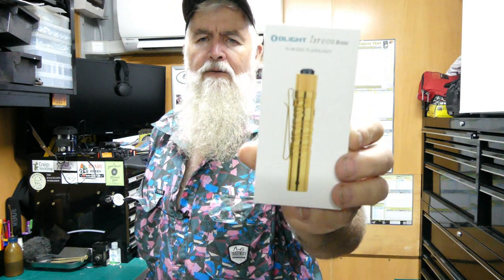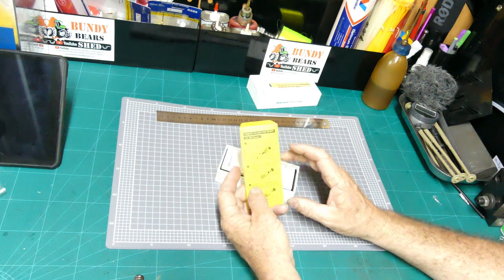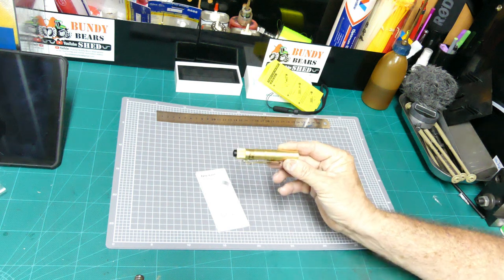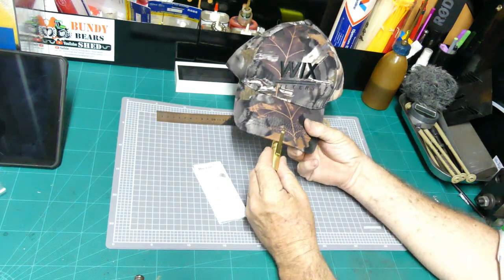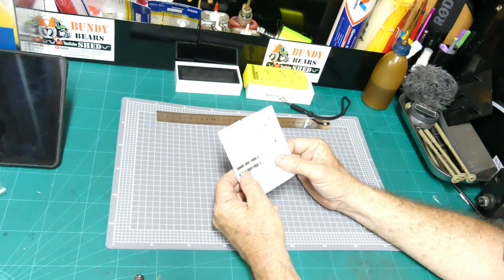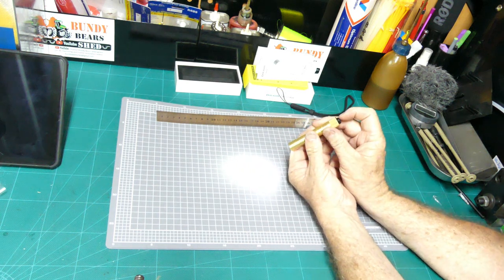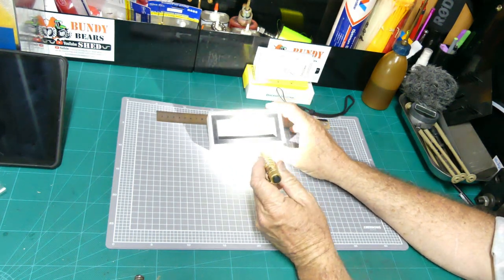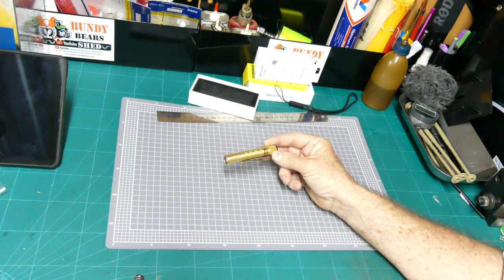OLIGHT i3T EOS Brass Review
Olight contacted me to do a review on the Olight i3T EOS Brass torch. I had a look and decided to go ahead with them and I was pleased to see they were a good quality product with a good warranty period.

Here is the flash sale info
Olight Flash sale 8pm 22nd-Midnight 23rd March 2021